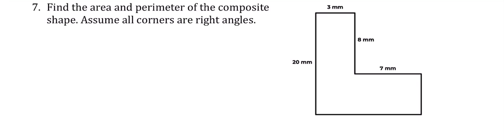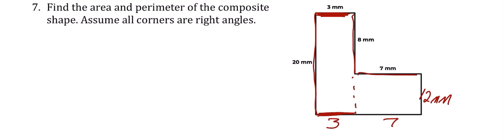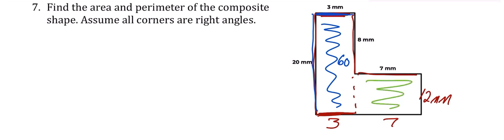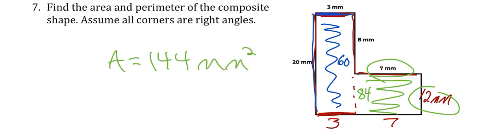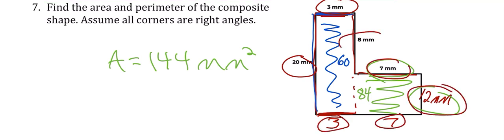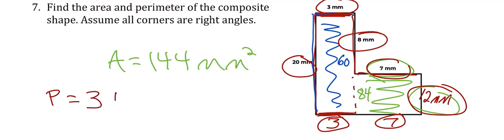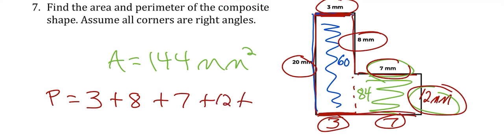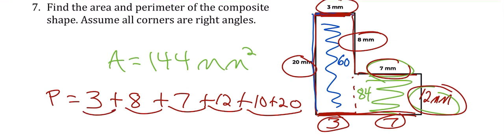Pre-Algebra Lesson 25 Problem 7